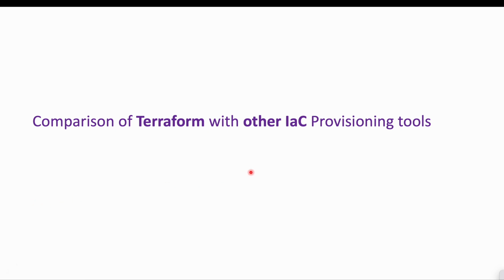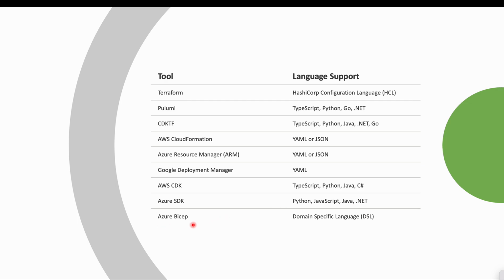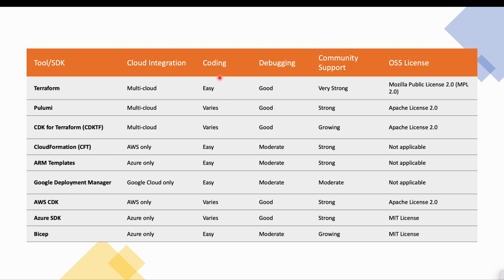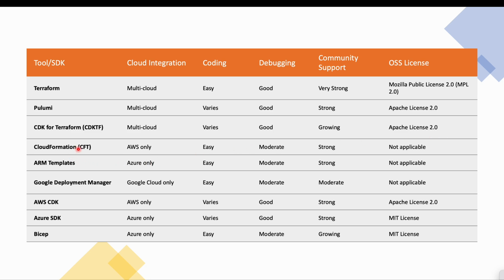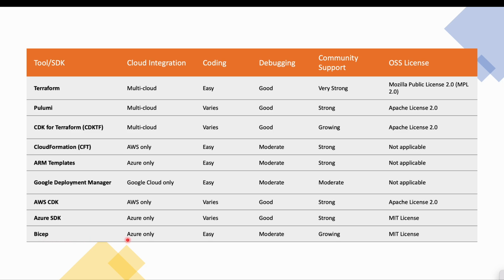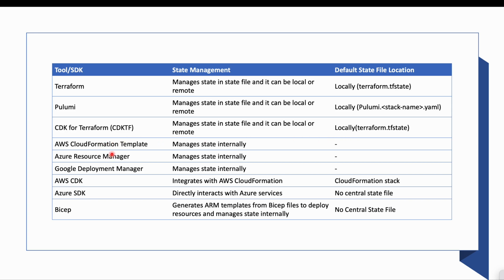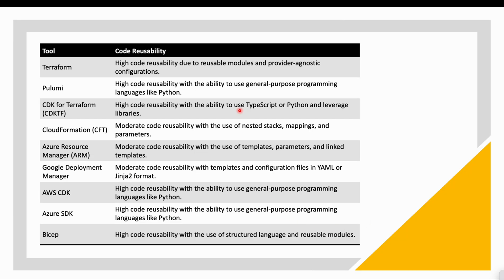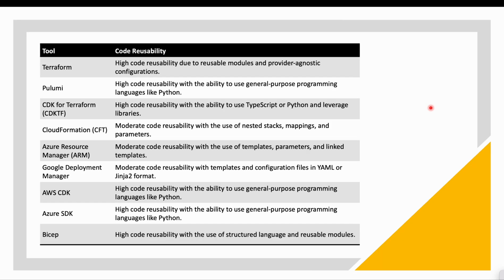HOW TO CHOOSE THE SUITABLE IAC TOOL - INFRASTRUCTURE AS CODE - IN ENGLISH